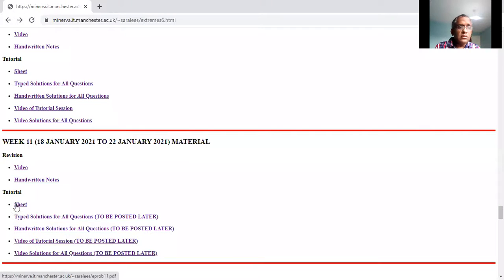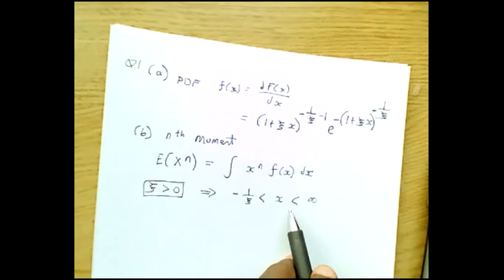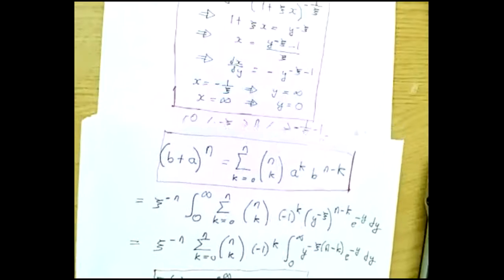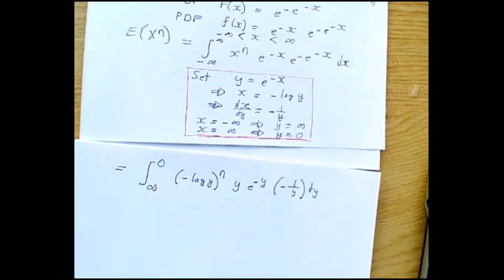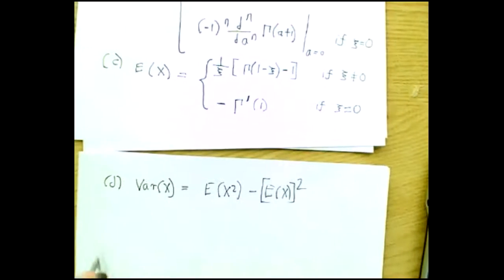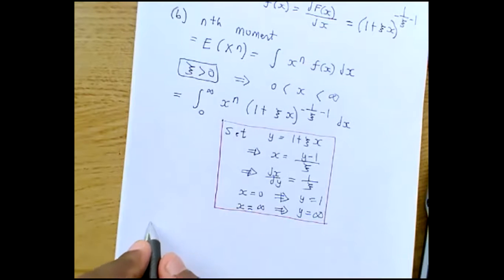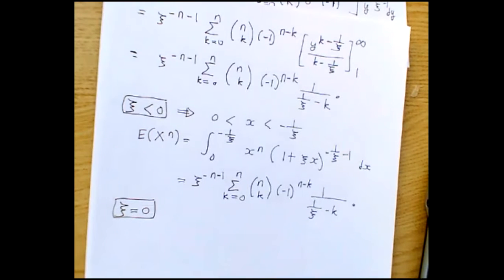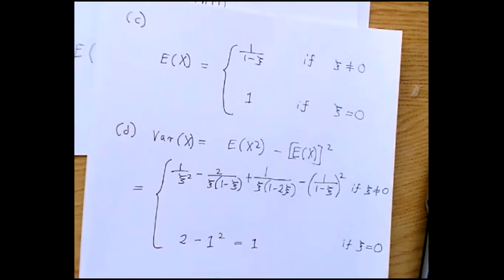Video of Tutorial Session for Week 11